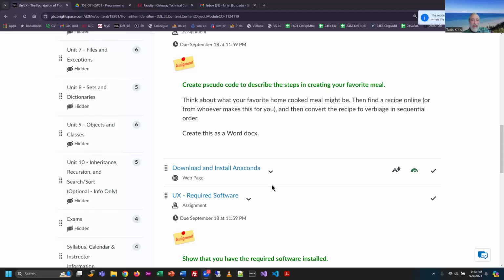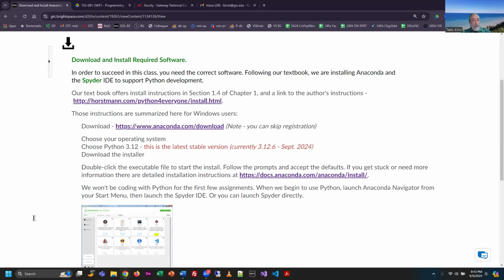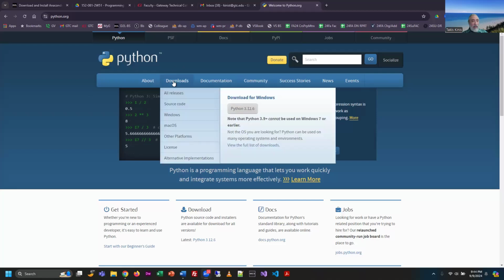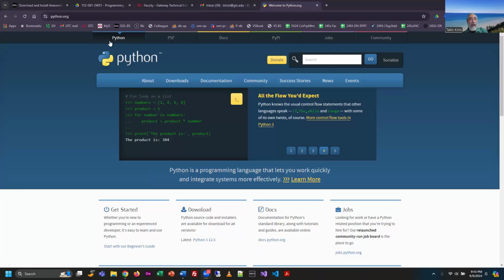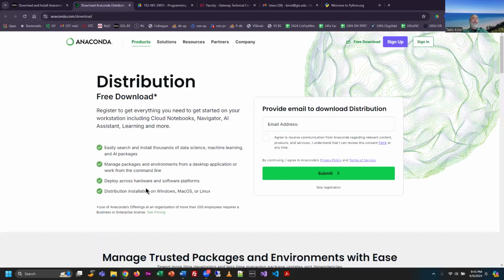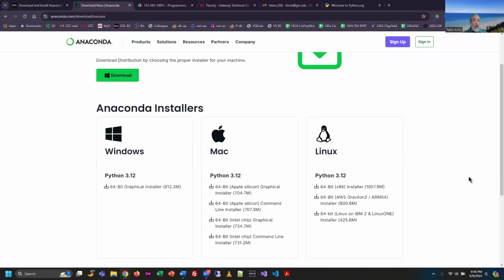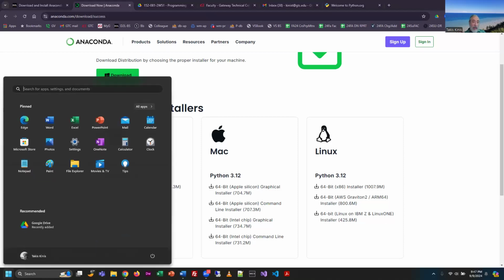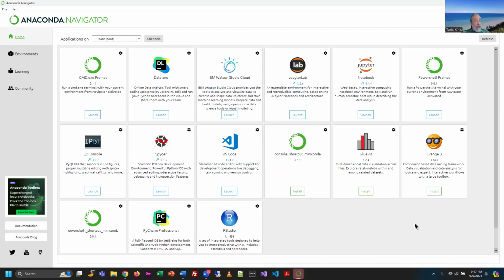Programming in Python - Unit X - Brief primer on installing Software for coding Python - Fall 2024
Recorded during a live class session 9-9-24 for GTC. This is a short intro to how to install the anaconda distro for coding python . Those that are tech savvy may wish to proceed with the install. Otherwise the full install will be demonstrated next week.